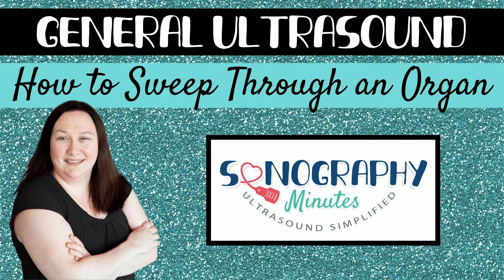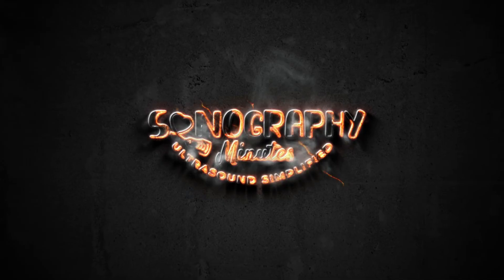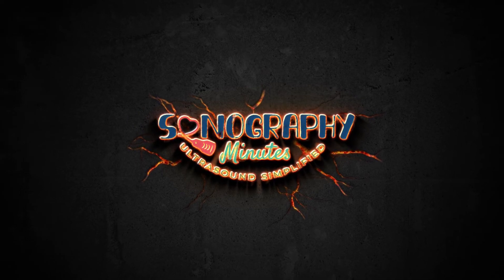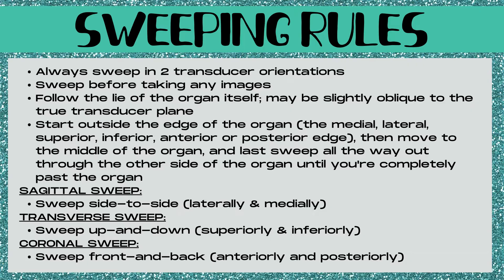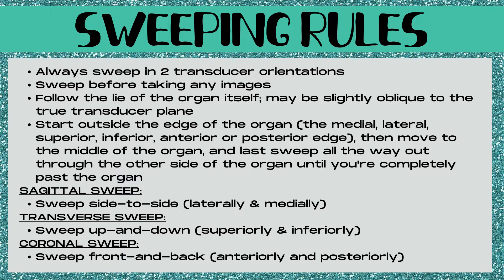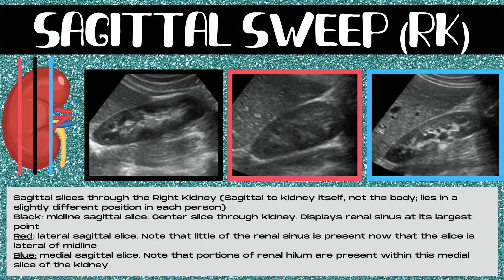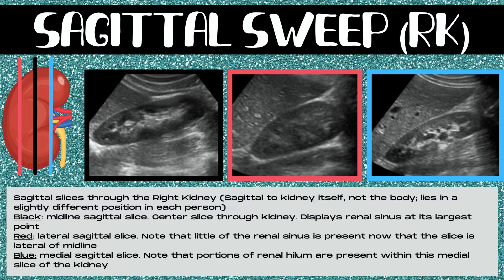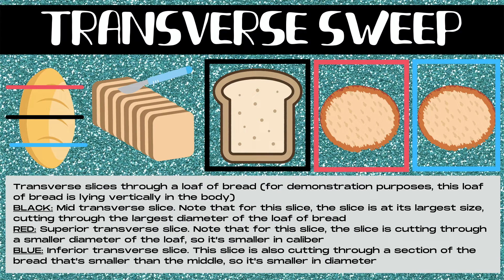General Ultrasound | How to Sweep Through an Organ | Sonography Minutes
General Ultrasound | How to Sweep Through an Organ. Sweeping through an organ is the most important skill that a Sonographer can master. What does a loaf of bread have to do with sweeping through an organ on an Ultrasound? Find out here! Explore the tips and techniques for sweeping through an organ (Right Kidney) on an Ultrasound and the images to document along the way.

Ultrasound of the Kidney (Protocol, Tips & Measurement): coming soon!
Bladder Ultrasound (Protocol, Tips & Measurements): coming soon!
Ultrasound of fthe Liver (Protocol, Tips & Measurments): coming soon!
Ultrasound of the Gallbladder & Bile Ducts (Protocol, Tips & Measurements): coming soon!
RUQ Ultrasound (Protocol, Tips & Measurements): coming soon!
Abdominal Ultrasound (Protocol, Tips & Measurements): coming soon!
Thyroid Ultrasound (Protocl, Tips & Measurements): coming soon!
Ultrasound of the Salivary Glands (Protocol, Tips & Measurements): coming soon!
Transabdominal Pelvic Ultrasound (Protocol, Tips & Measurements): coming soon!

Chapters:
00:00- General Ultrasound (How to Sweep Through an Organ)
00:14- Ultrasound Sweeping Rules
02:10- What's a Sagittal Ultrasound Sweep (Loaf of Bread)?
03:23- How to Perform a Sagittal Sweep (Right Kidney) on Ultrasound
05:14- What's a Transverse Ultrasound Sweep (Loaf of Bread)?
06:14- How to Perform a Transverse Sweep (Right Kidney) on Ultrasound
07:59- End Card